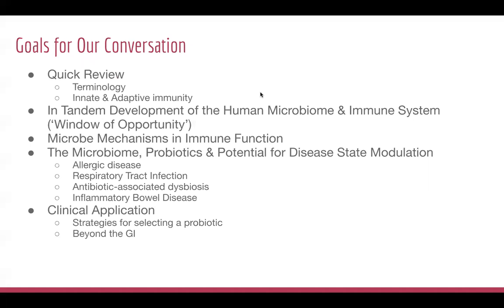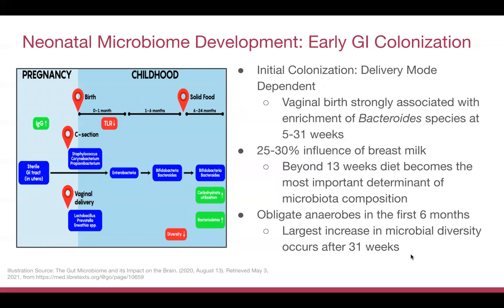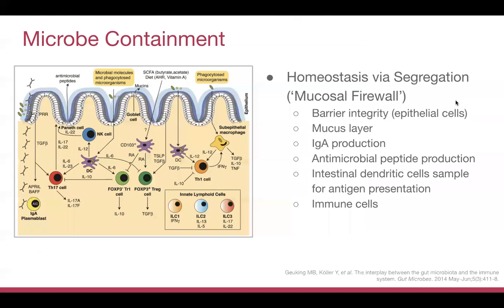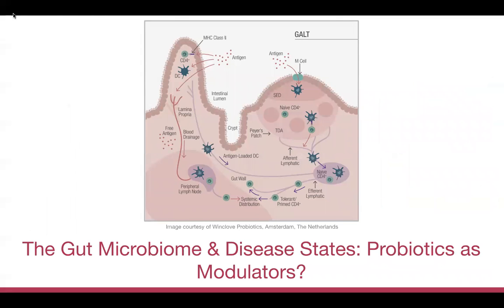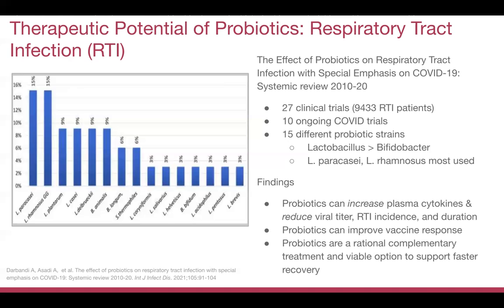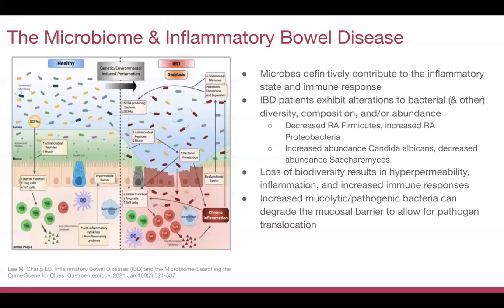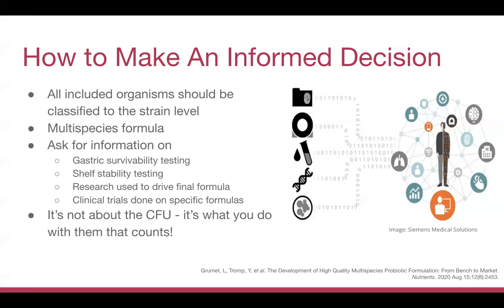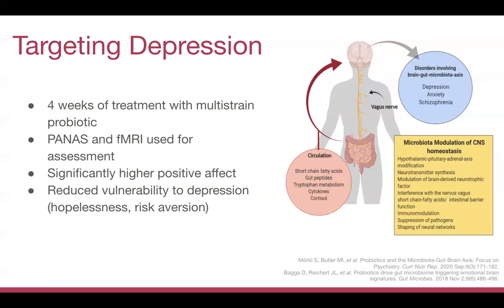Webinar: Impact of Gut Microbiome on Immune Development